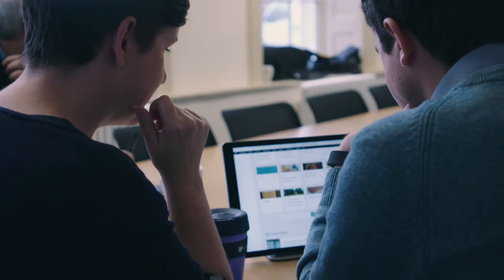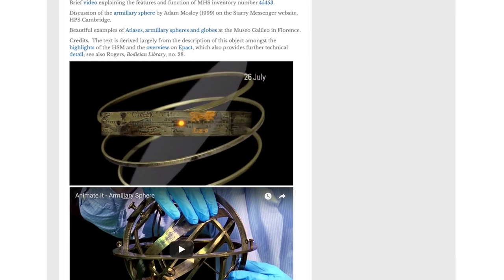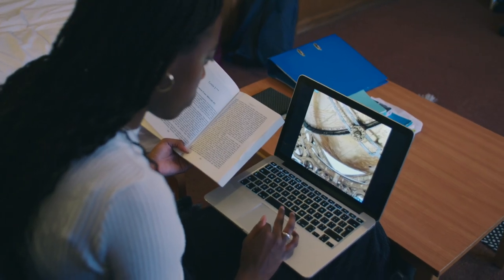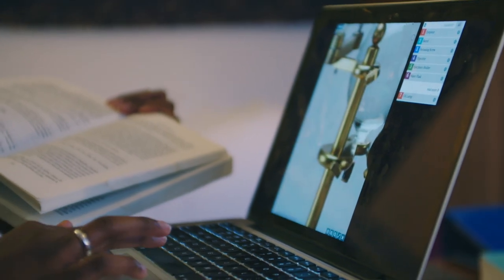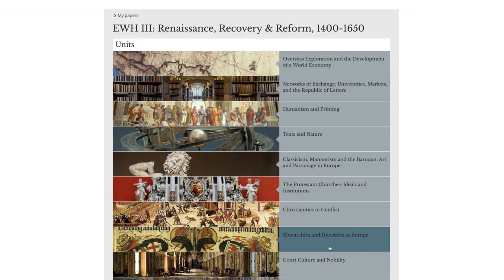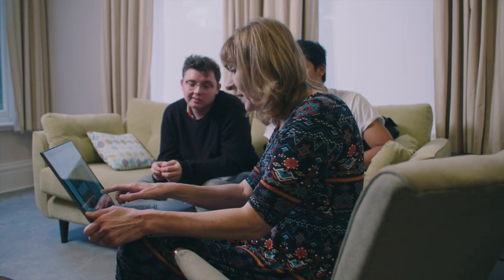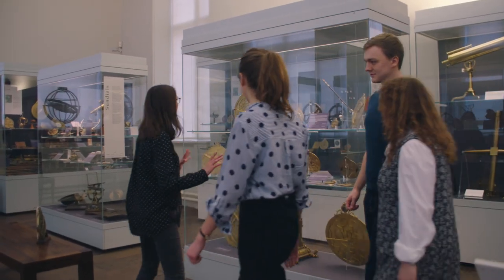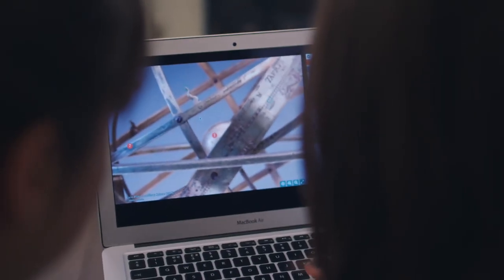Introducing 'Cabinet' - an award-winning online platform from the University of Oxford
A film introducing the award-winning Cabinet project at the Oxford Internet Institute. In addition to its reputation for academic excellence, the University of Oxford possesses extraordinary library and museum collections that document the history of the world and provide vital support to the University’s teaching.
 The Cabinet project aims to make these resources more accessible for teaching and research through digitisation (both 2D and 3D) and bringing these resources into a single intuitive and interactive interface. Embedding images and objects from collections in Oxford and elsewhere more seamlessly into teaching and learning, from tutorial to lecture room, enriching the sources available to students and tutors, Cabinet enables Oxford Internet Institute researchers to learn more about the ways in which both staff and students interact with museum collections in the digital environment.